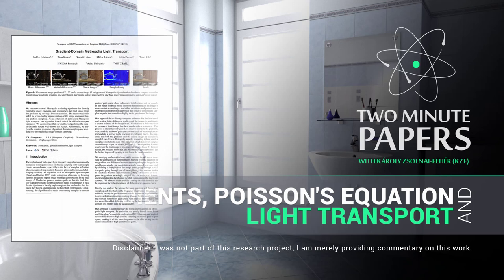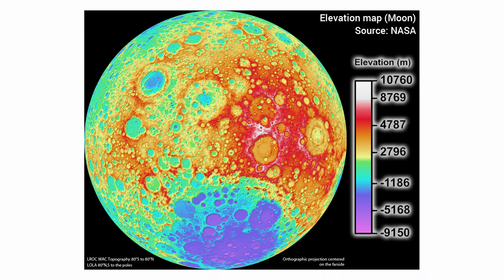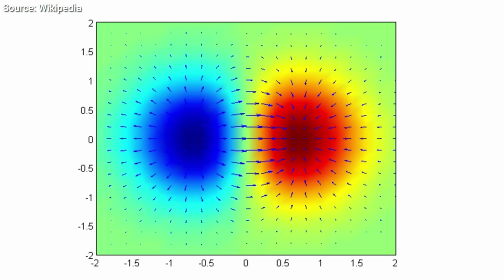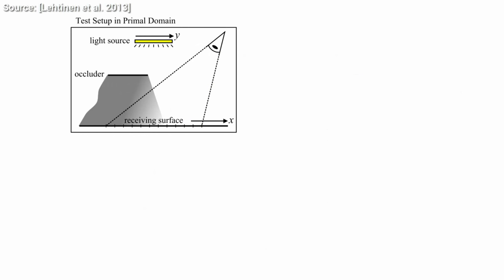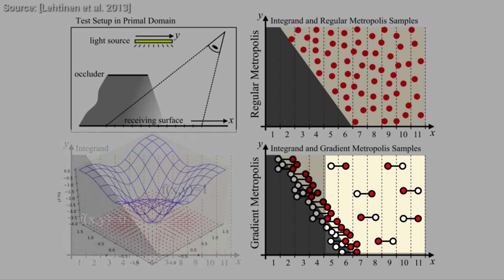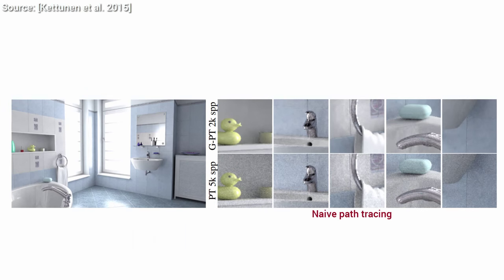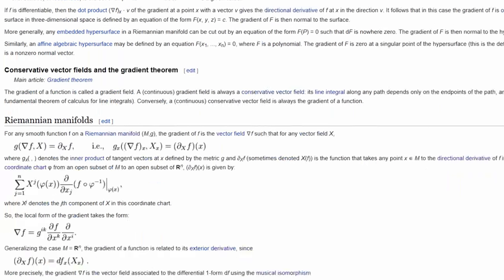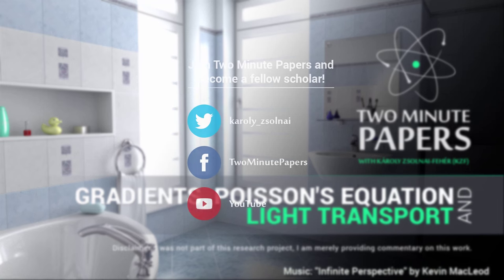Gradients, Poisson's Equation and Light Transport | Two Minute Papers #20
Photorealistic rendering (also called global illumination) enables us to see how digital objects would look like in real life. It is an amazingly powerful tool in the hands of a professional artist, who can create breathtaking images or animations with. However, images created with these technique contain a substantial amount of noise until a large number of light rays are computed. Today, we're going to talk about how to use gradients and Poisson's equation to speed up this process substantially.

I held a course on photorealistic rendering at the Technical University of Vienna. Here you can learn how the physics of light works and to write programs like this: